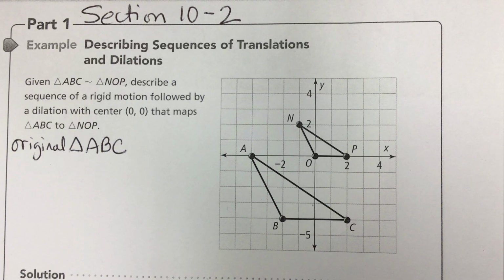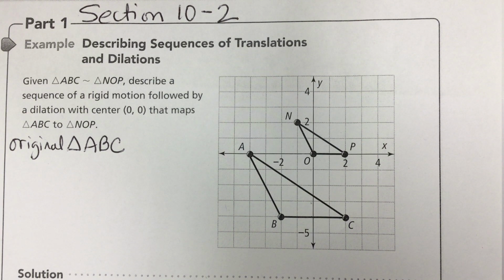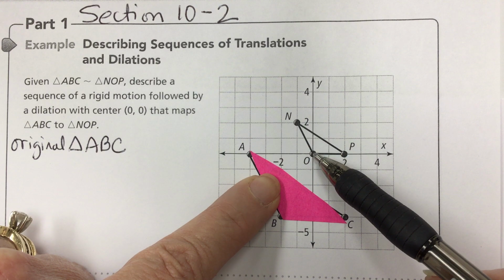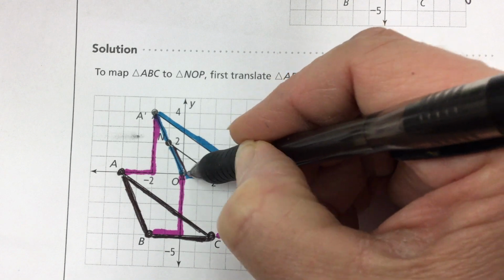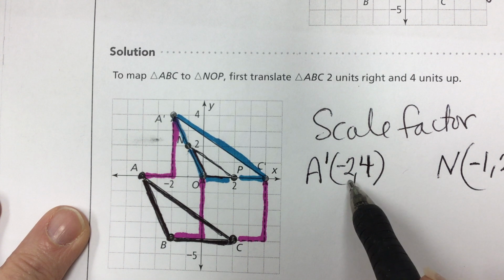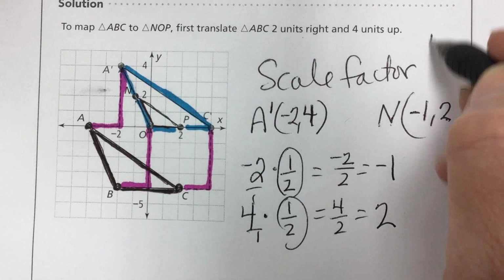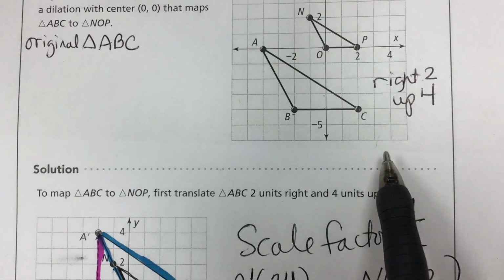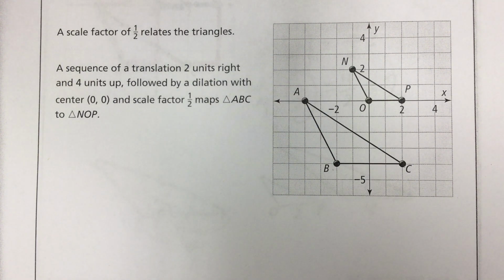10 2 Podcast 1A